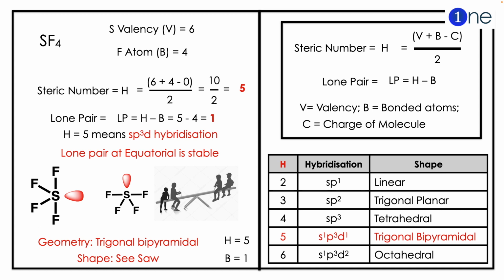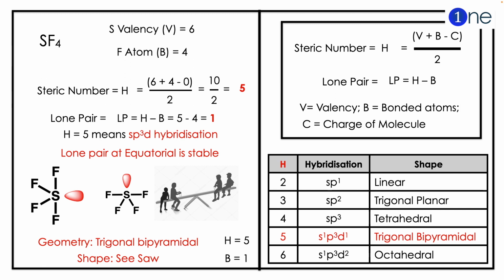SF4 | Sulfur Tetra fluoride | VSEPR | Hybridisation | Problem | Question Solved Solution